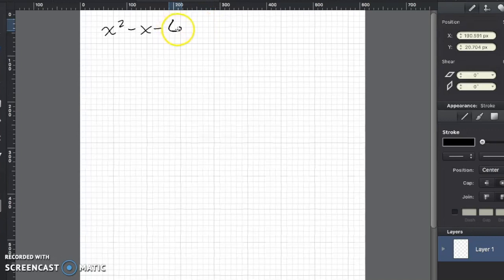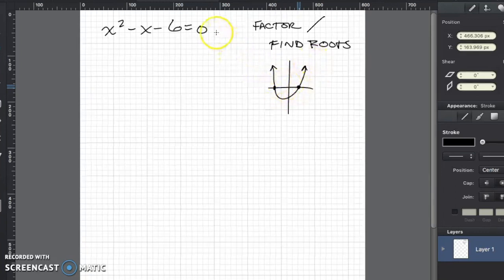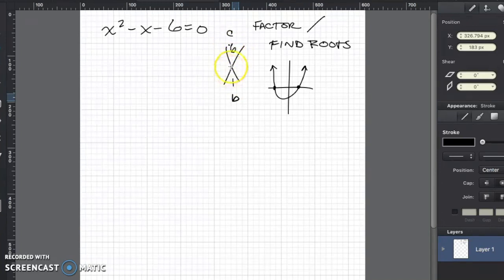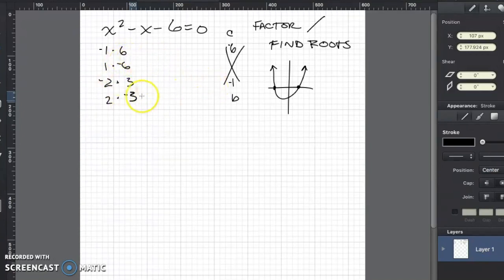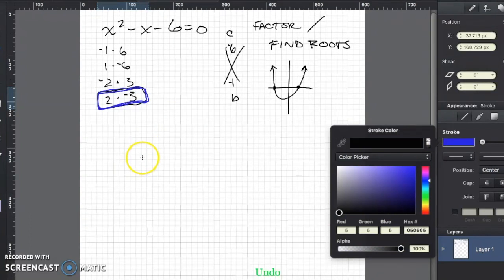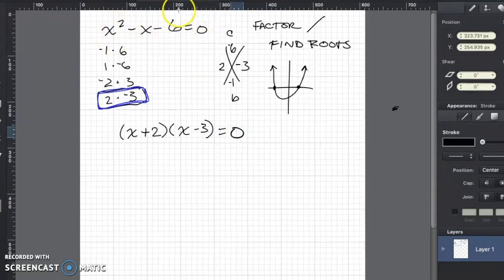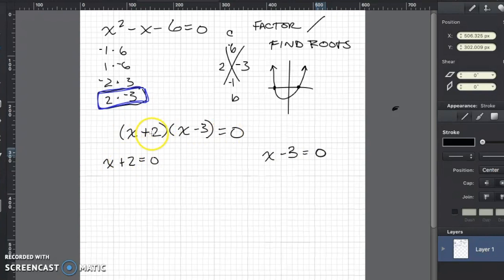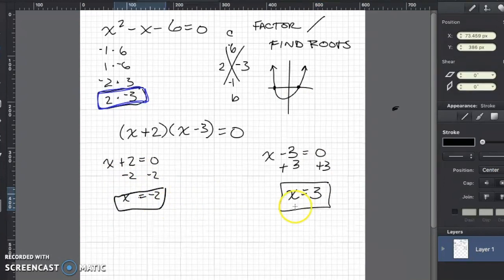Factoring Quadratics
This video is about Factoring Quadratics